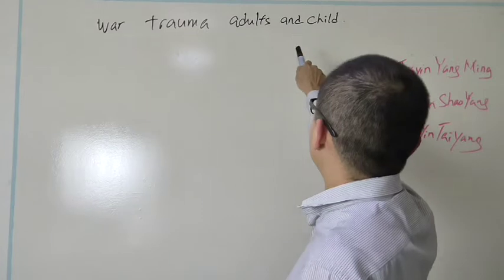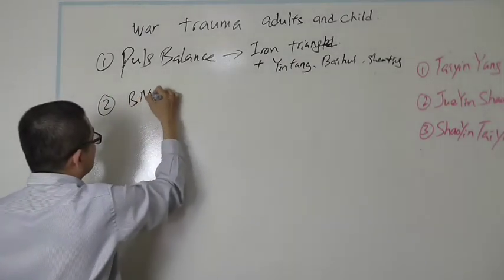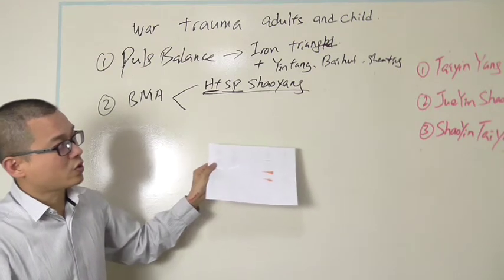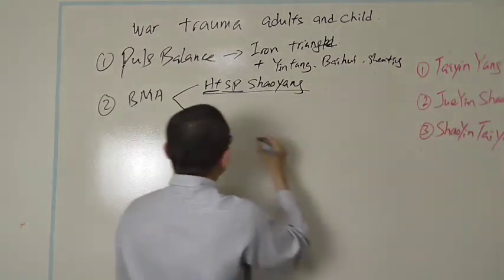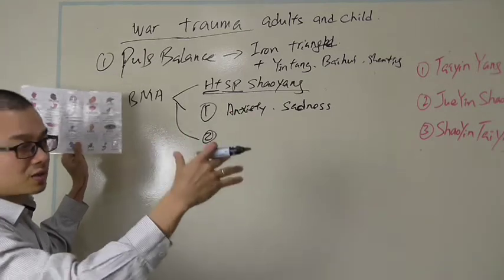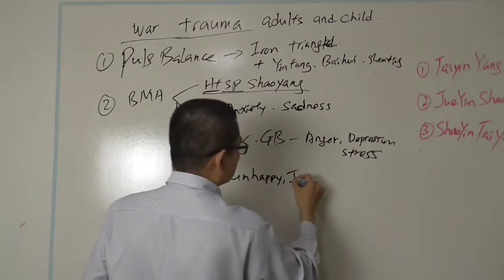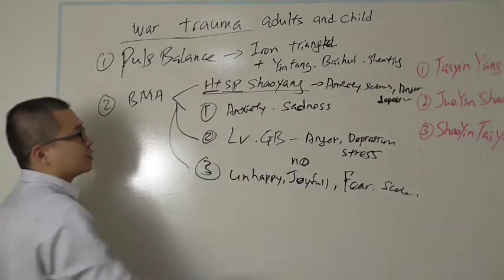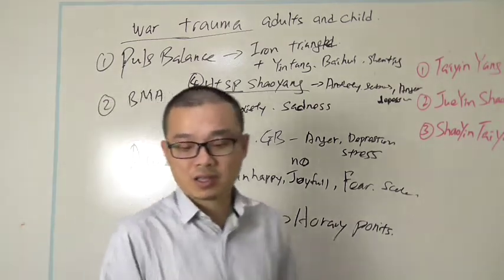31. Any good protocols to help war trauma adults and children?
-Hamilton-Cambridge-Raglan-Auckland-Acupuncture Clinic

Buy Balance Method Acupuncture-Local Balance Webinar Now:
NOW to sign up BMA-Local Balance Webinar, Only $299USD, Was $399. Limit time offer only.